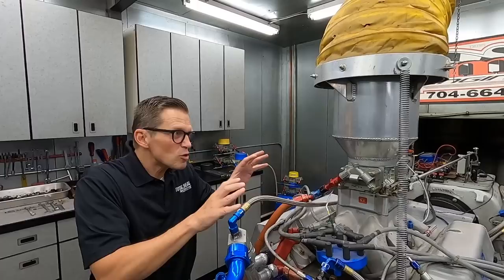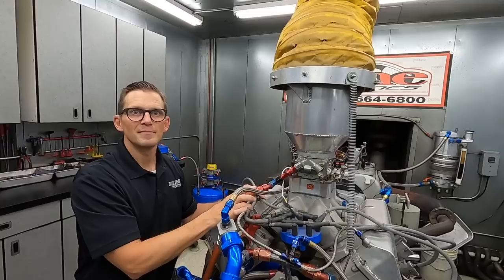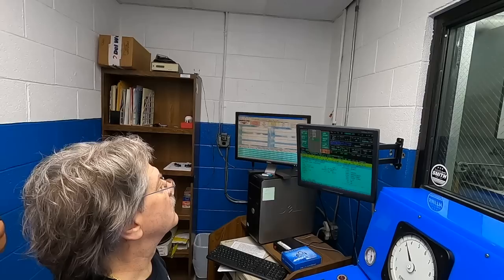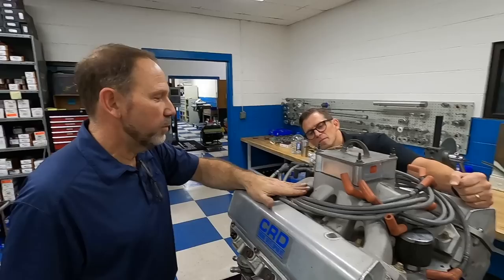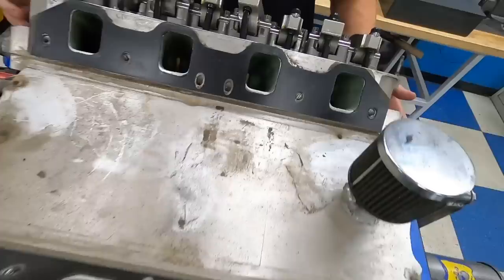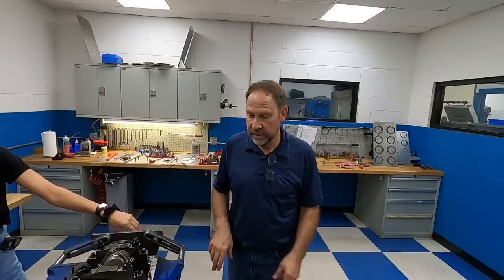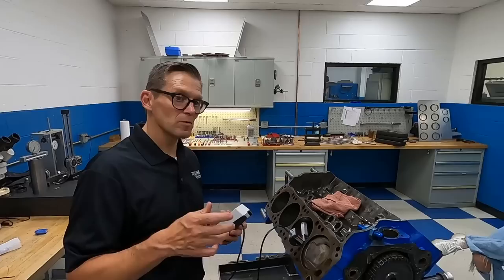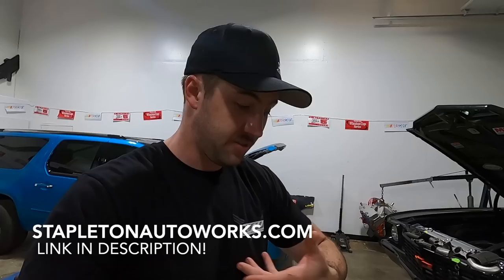Lake Speed's Ford C3 NASCAR Engine: Time Capsule of 90s Technology! (Dyno & Full Teardown)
If you watched the last video we did with Lake Speed Sr and Jr you saw us load up an old engine he had sitting in his former Winston Cup race shop for almost 20 years untouched! Lake has a 1993 Purex Thunderbird left over from his days as an owner driver that he briefly used in vintage racing in the early 2000s. He has not driven a stock car since then. We are going to refresh this period correct engine and Lake is going to get back in his old car at 74 years old!!

Mitchell: @stapleton42_
Logan: @Logann42_

208 Overhill Dr
Mooresville NC
28117